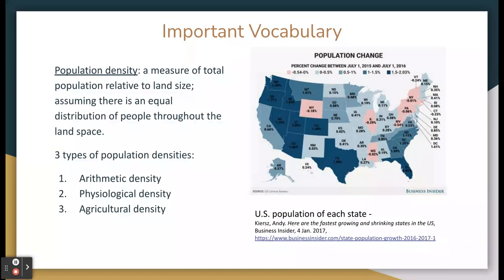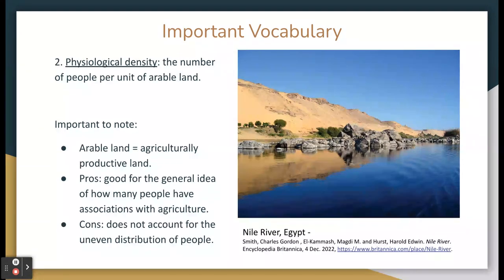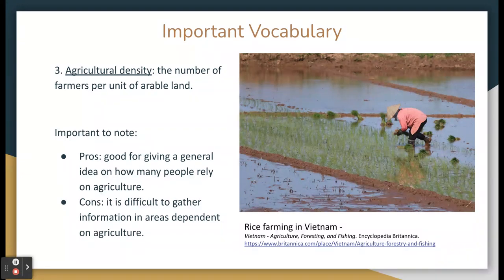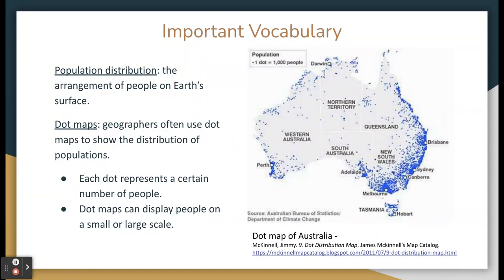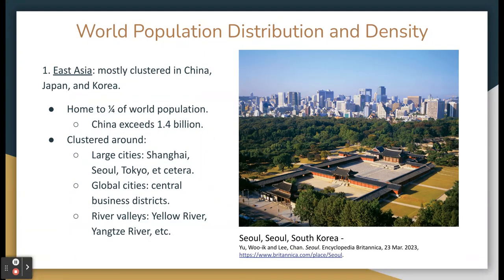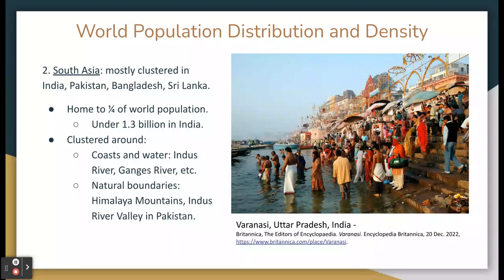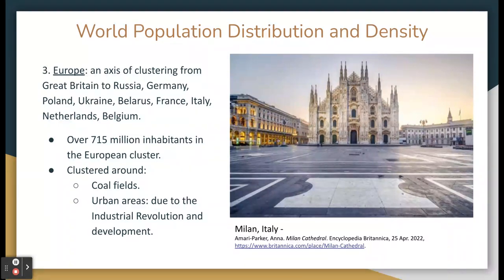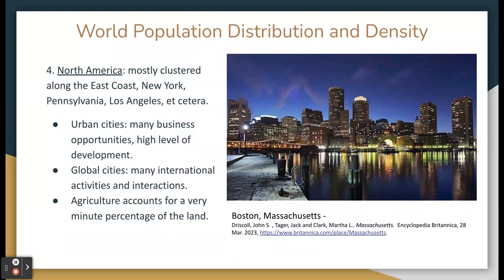AP Human Geography: Chapter 2 (Part 1)